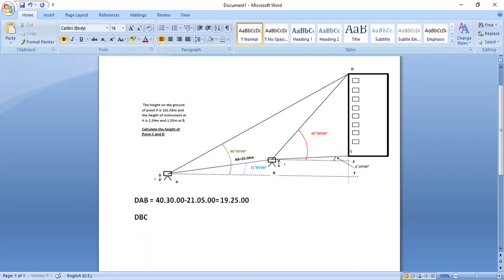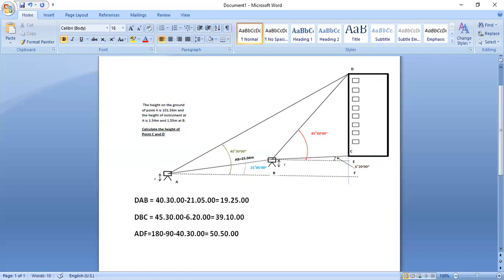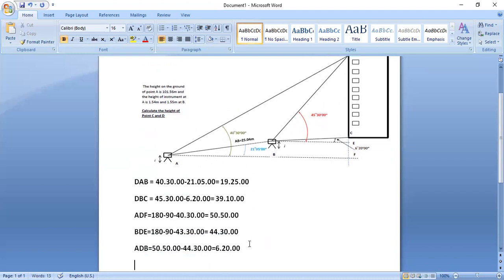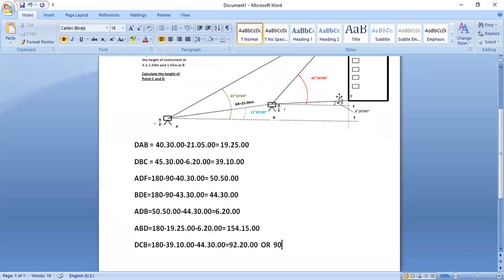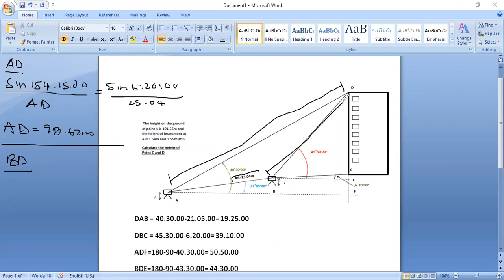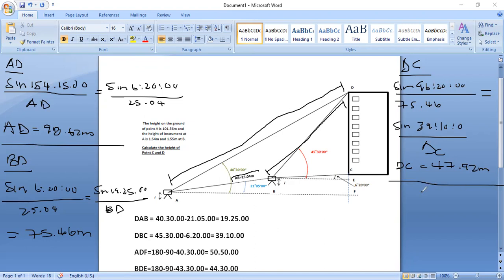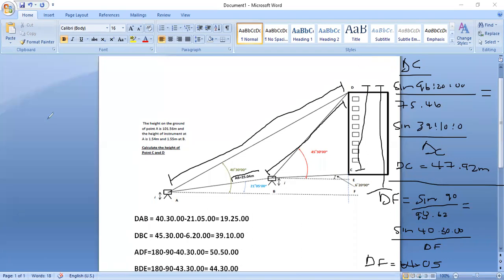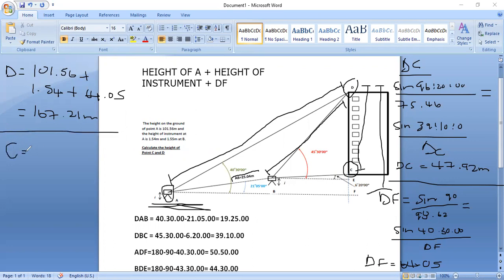Vertical angles Mainstream + ECP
Site Surveying